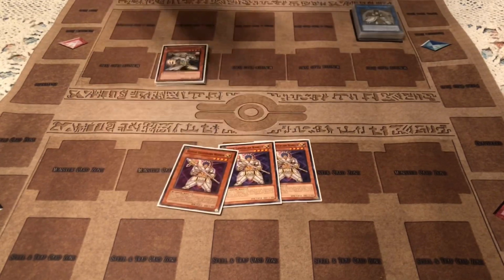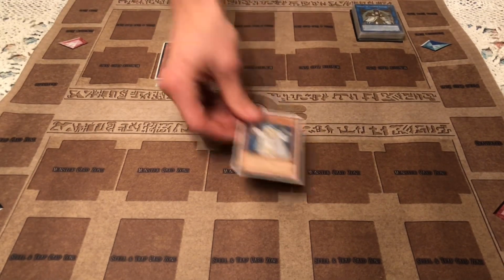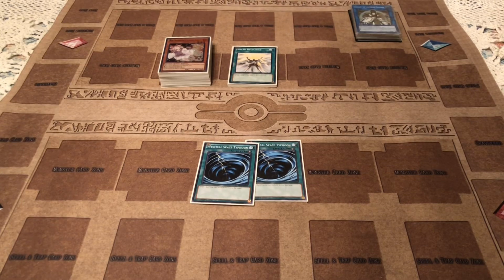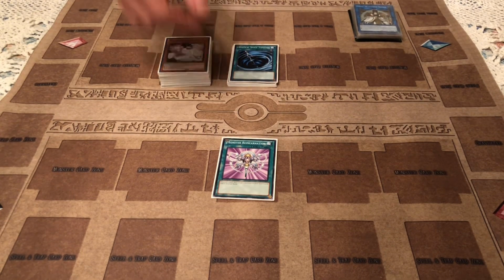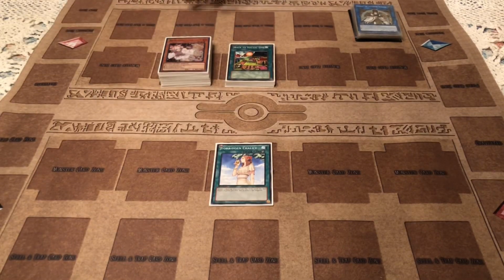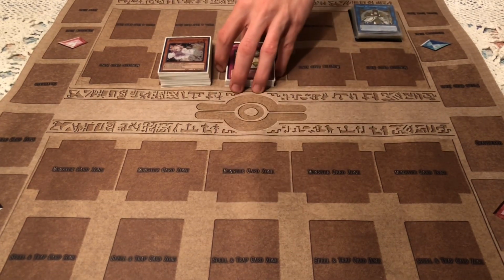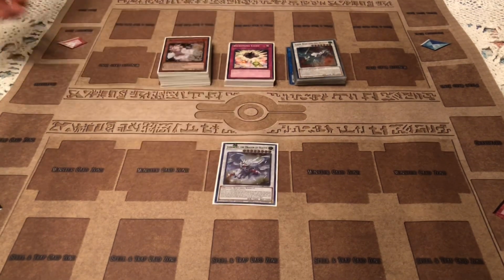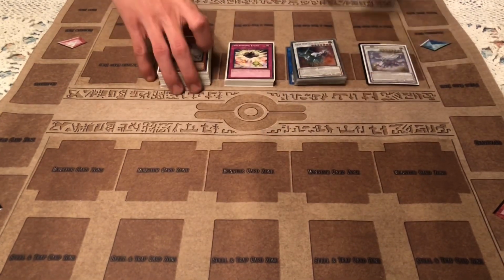BEST LIGHTSWORN DECK PROFILE! 2020 UPDATE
This is my updated lightsworn deck profile which I’m loving with the new master rule 5 and ban list! I am truly glad the game has changed, let’s hope it stays the same through the end of the quarantine.
Give me your thoughts on this deck and maybe what unique cards you use in lightsworn. Enjoy!